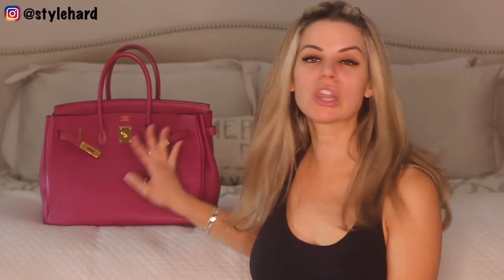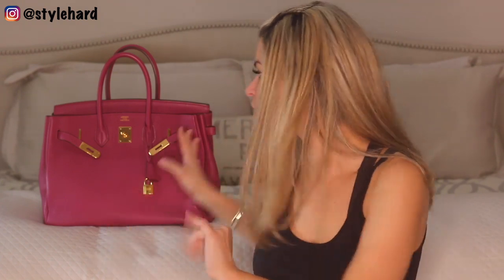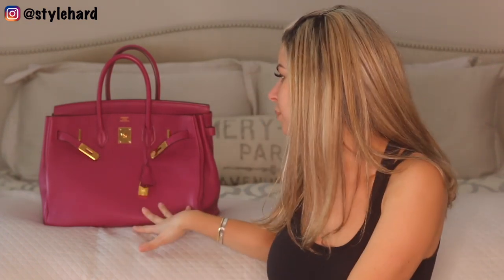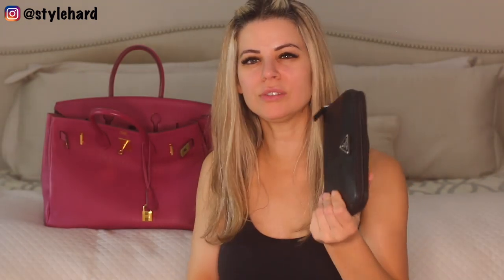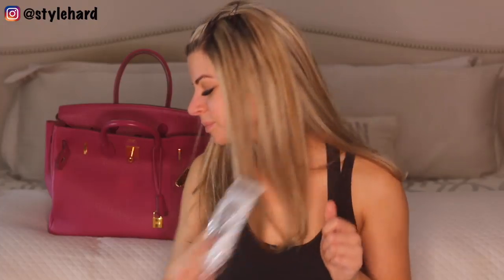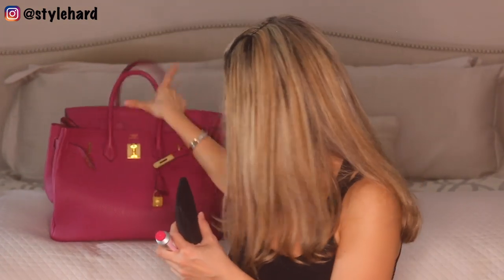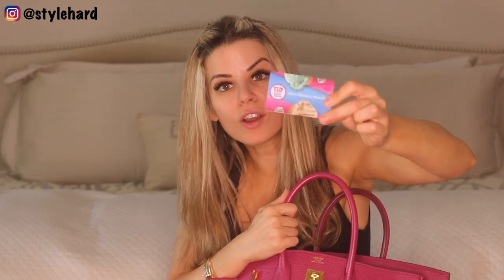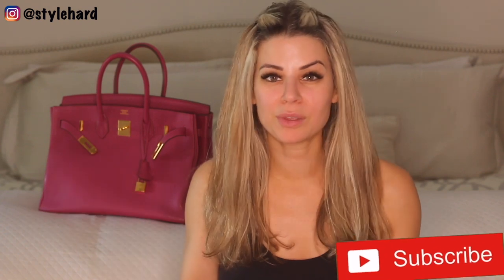What's In My Birkin Bag? October 2019